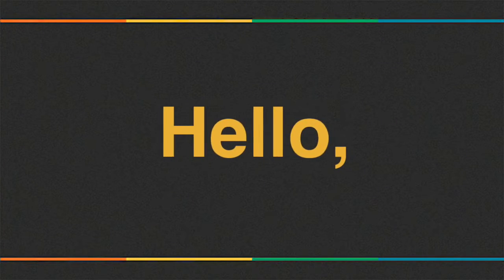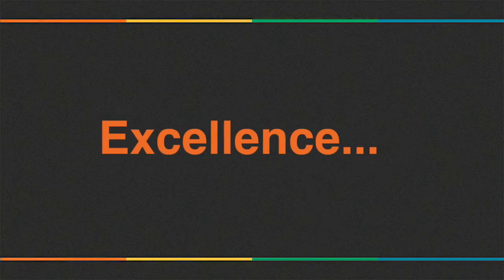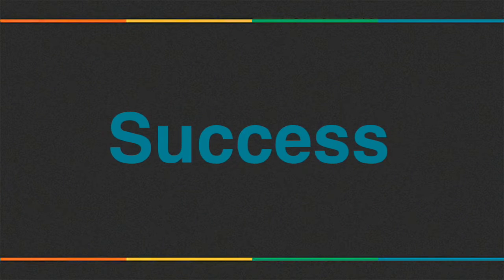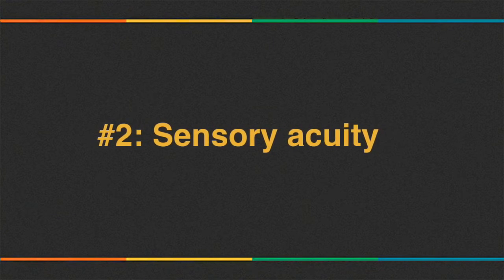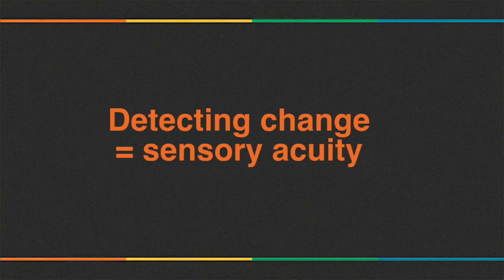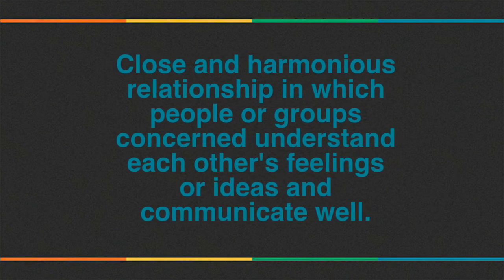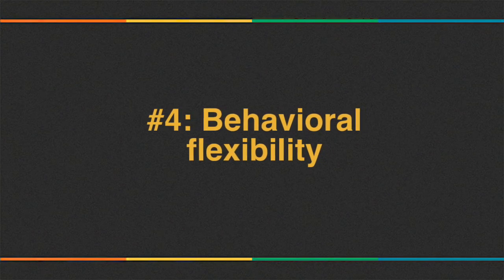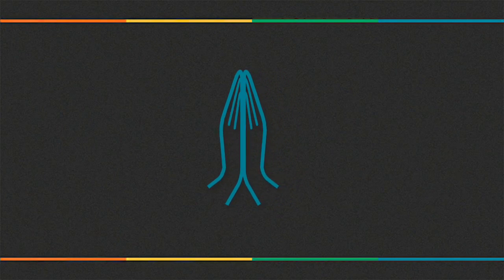Four Pillars of NLP - NLP Training Bangalore - NLP Training India - Living With NLP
Learn about four pillar of NLP. Every NLP practitioner should have these skills.

Four Pillars of NLP - NLP Training Bangalore - NLP Training India - NLPMinds